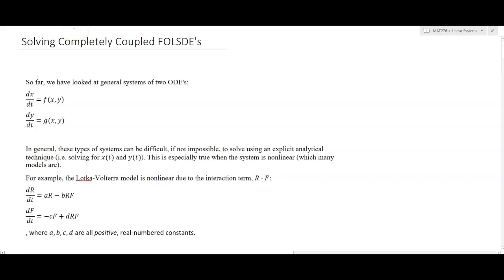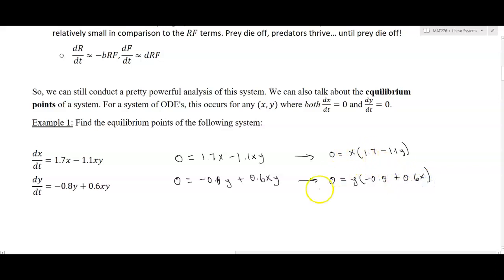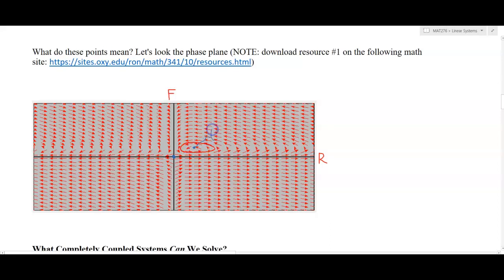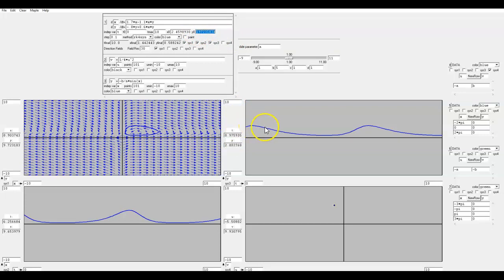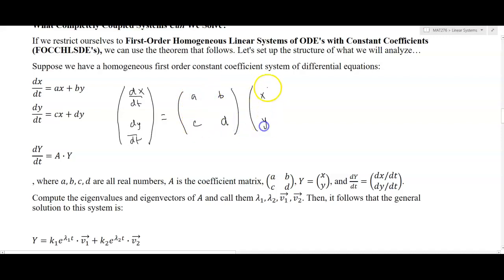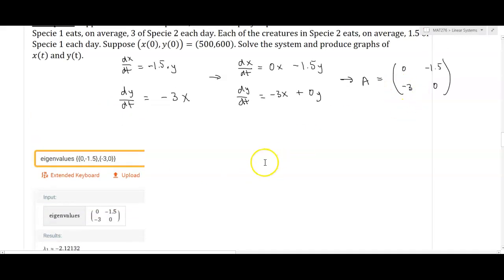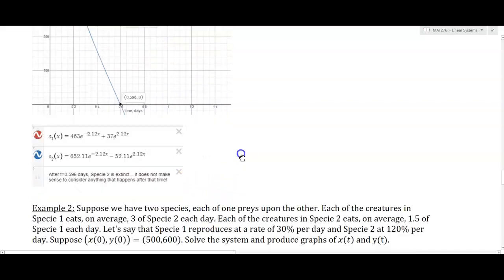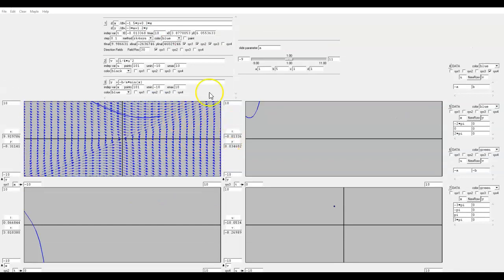First Order Linear Differential Equations - Part 1 of 2